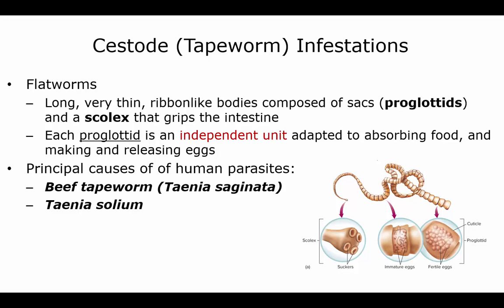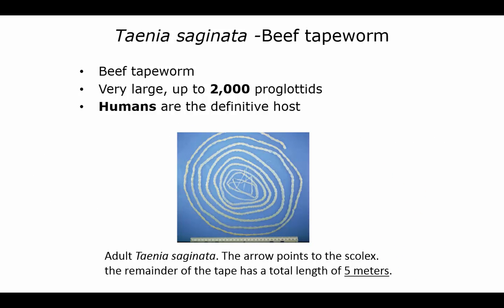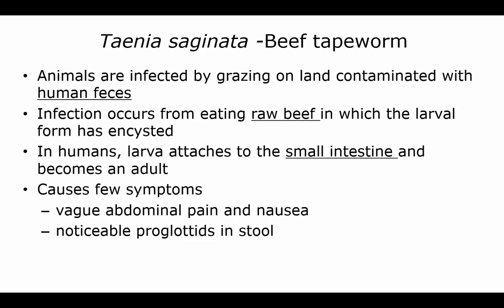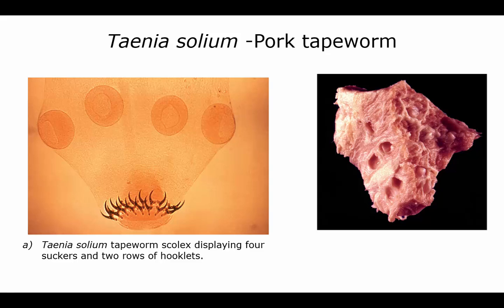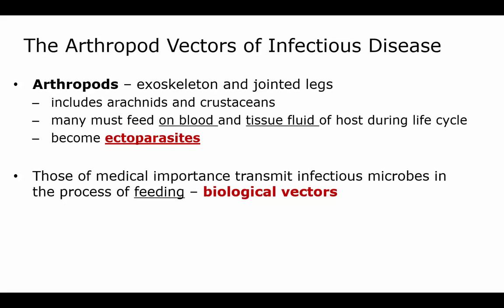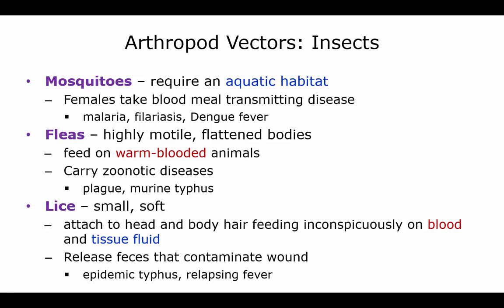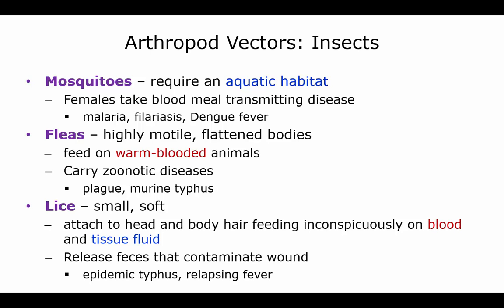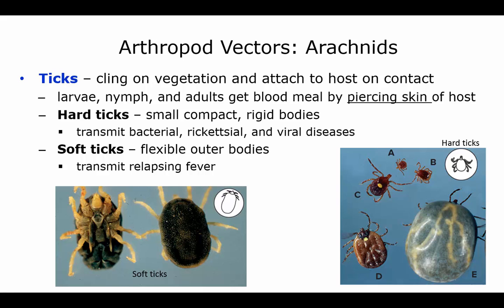220 ch 23 #6